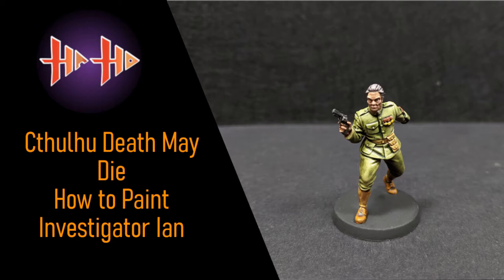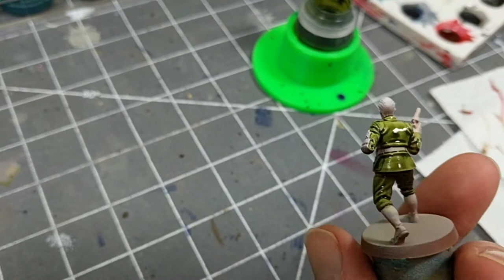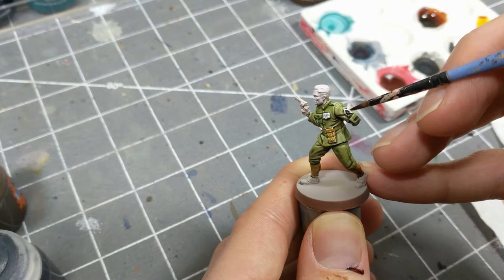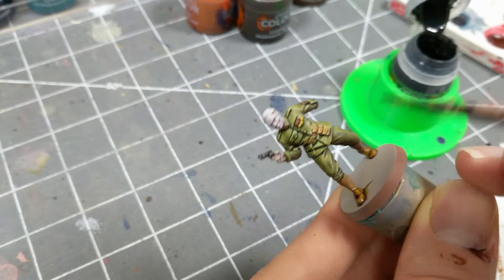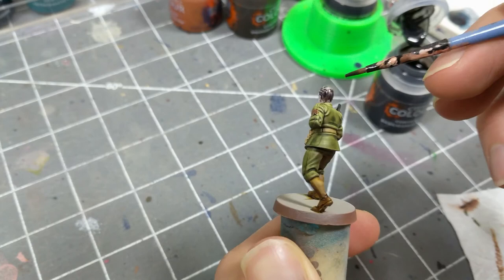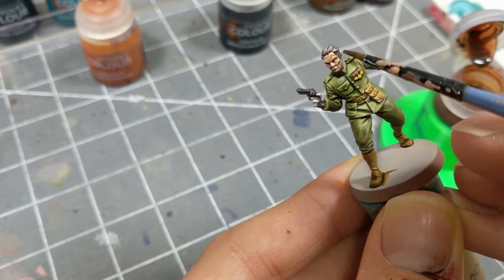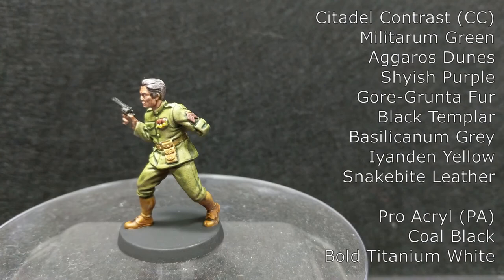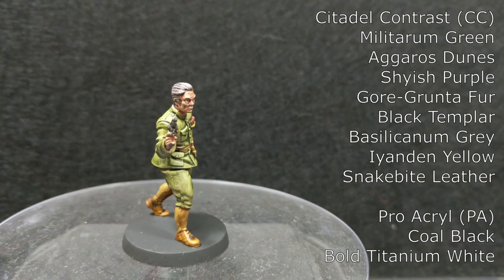Cthulhu Death May Die Painting Guide Ep.10 Investigator Ian Painting in 25 minutes Contrast Paint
Paint list
►Citadel Contrast
Militarum Green
Aggaros Dunes
Shyish Purple
Gore-Grunta Fur
Black Templar
Basilicanum Grey
Iyanden Yellow
Snakebite Leather
Darkoath Flesh

►Pro Acryl
Bold Titanium White
Coal Black

Misc.
Reaper Detail brush
Master Airbrush and Tank
Stynylrez Primers; Red Brown, Flesh
Daler-Rowney White Ink

"Final Battle of the Dark Wizards" and "Perspectives"